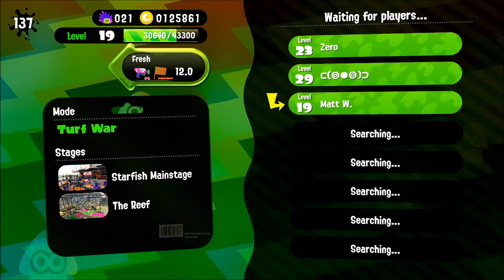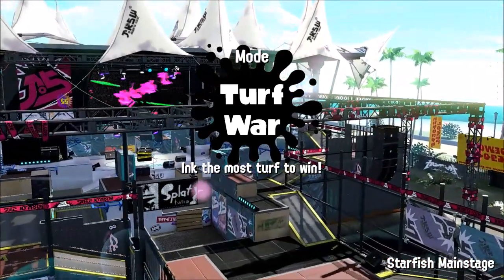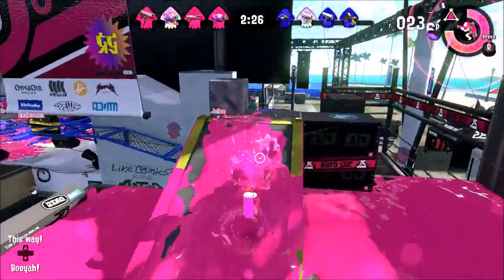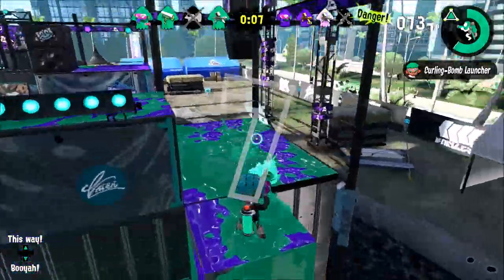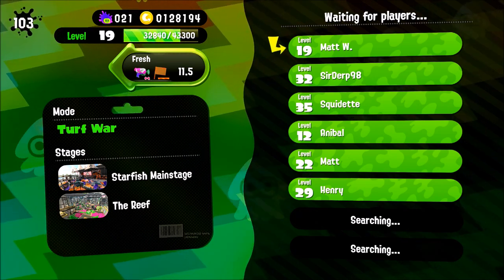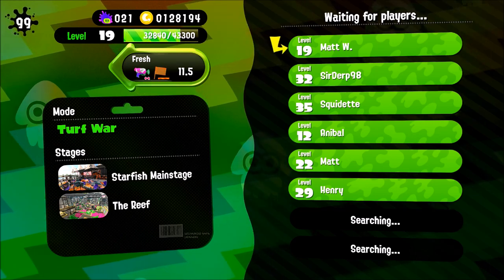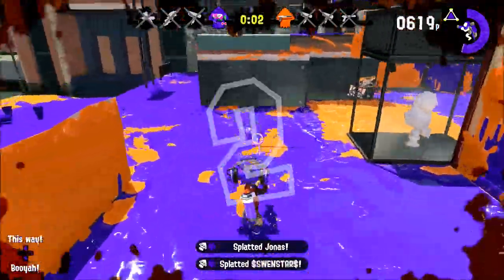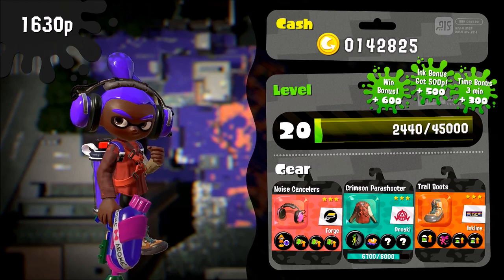Tavern Tales... Tips to add layers of Complexity and Depth to a gameplay session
Remember our code of conduct, People who post mean, hurtful, or insulting comments in the comment section geared towards other commentators or myself will be banned. (Labeling people as Pedophile, homosexual, or anything else that can be regarded in a derogatory manner is an instant ban).